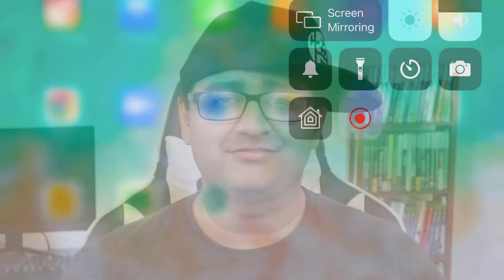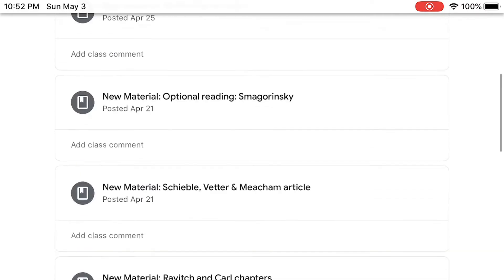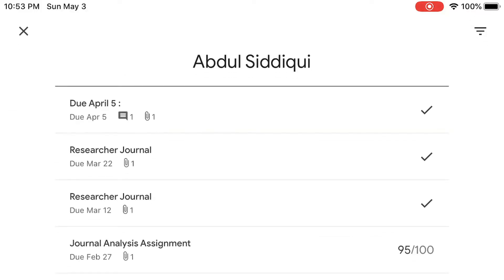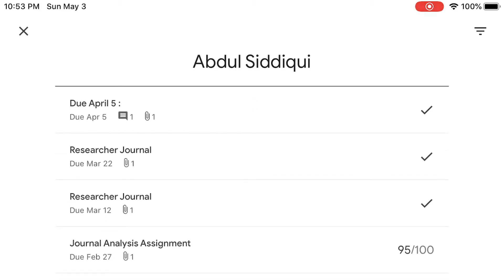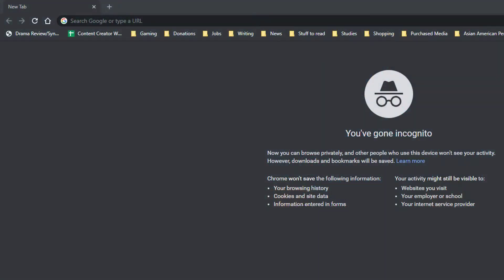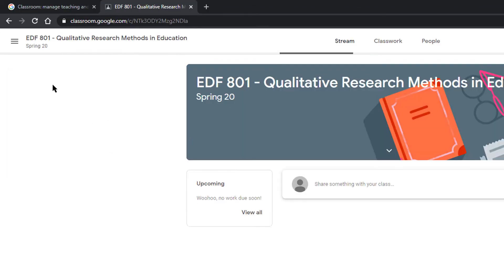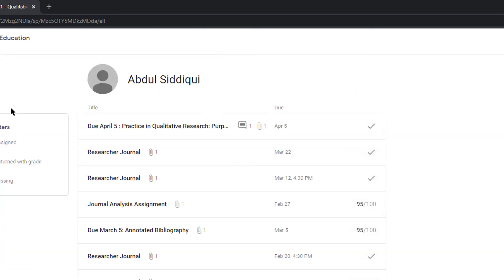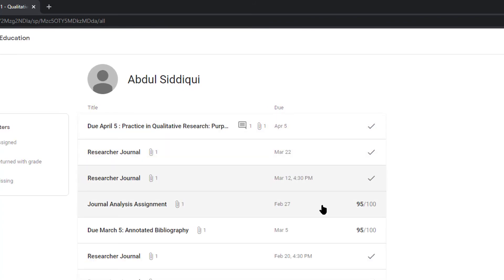How to See ALL The Work Your Teachers Have Assigned - Google Classroom Tutorial For Students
With a lot of teachers using Google Classroom, it can get a little bit overwhelming if you're a student to keep track of all your work. That's why, in this video, I show you how to easily access the "View My Work" page so you can keep track of every assignment, every due date and every grade. I cover this process for both phones/tablets and computers.